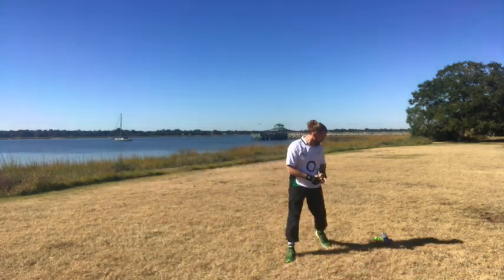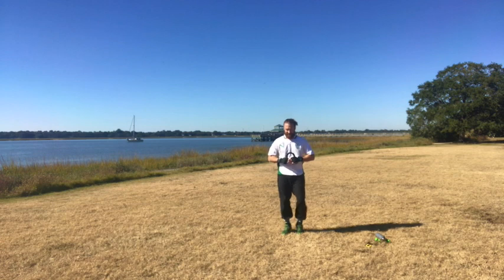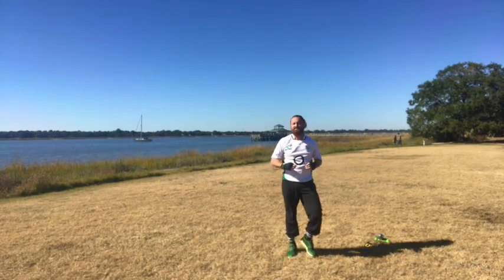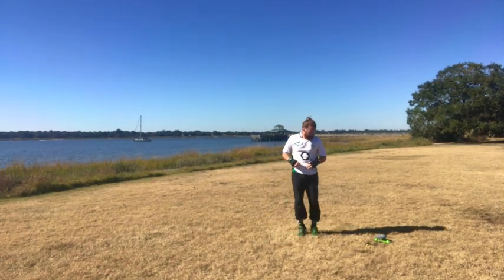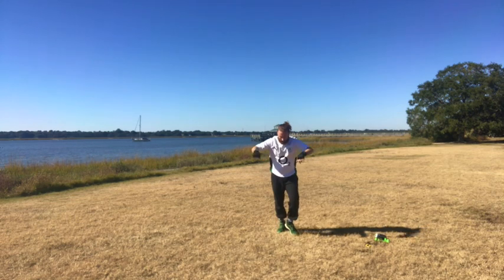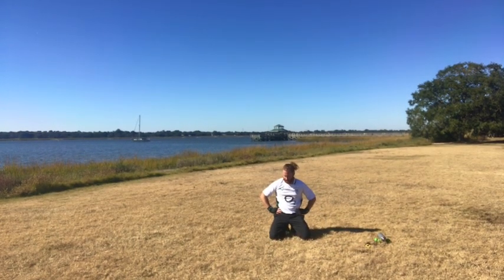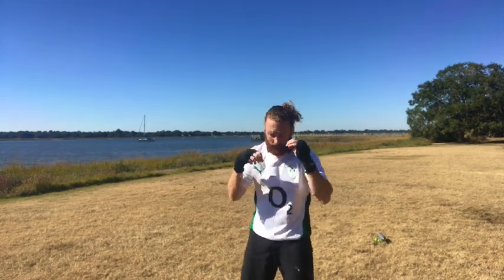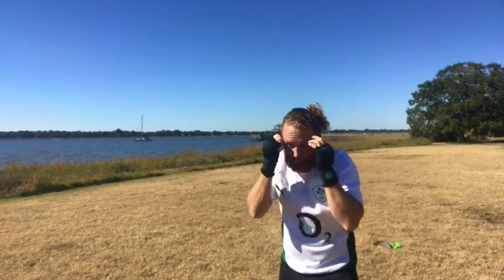The Boxing Coach: Fighter Conditioning Workout Series - Workout 15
About this workout:
30 minute Fighter Conditioning Boxing Workout with Shadow Boxing
Equipment: Light handweights (1, 2, 3lbs)

A note from The Boxing Coach:
If you're looking for a workout where you sit on a bike, read a book or watch your favorite TV show The Boxing Coaches workouts probably aren't for you. But if you're looking for a challenge, and want to get some real boxing workouts under your belt, you've found a home!

It's time to skip the expensive equipment, forget the heavy bag and get back to basics! I'll give you a boxing workout with intense cardio, real shadow boxing drills and actual boxing technique that'll have you wanting more! Now let's get to work!